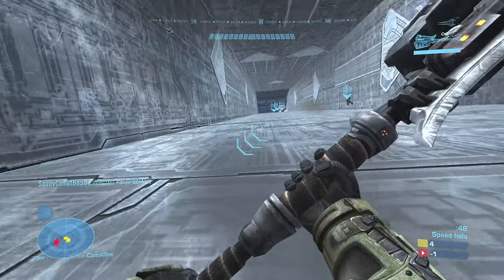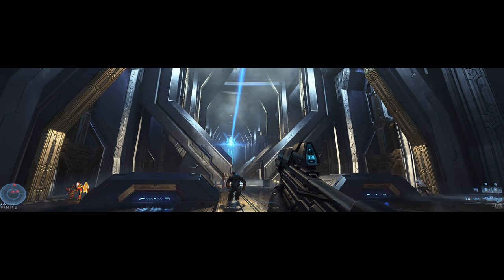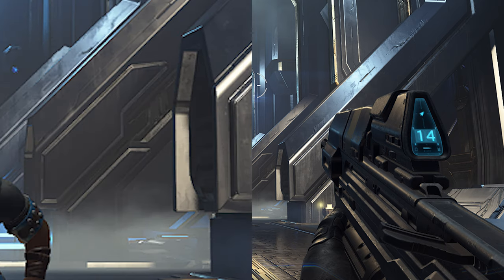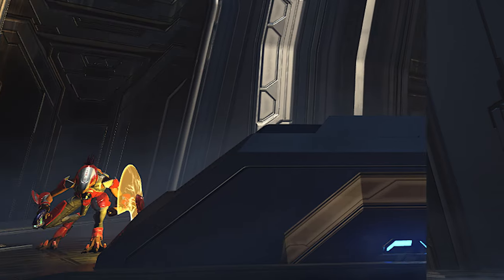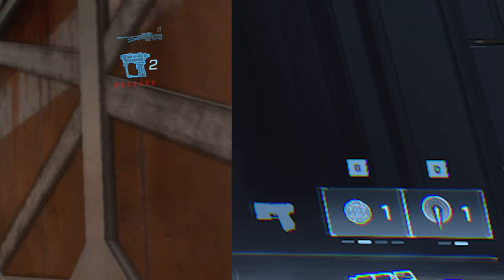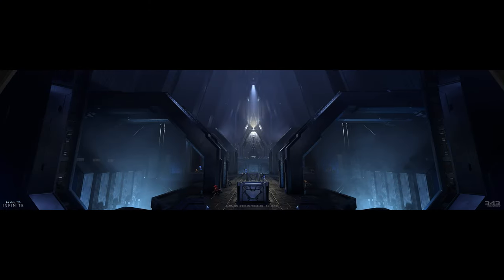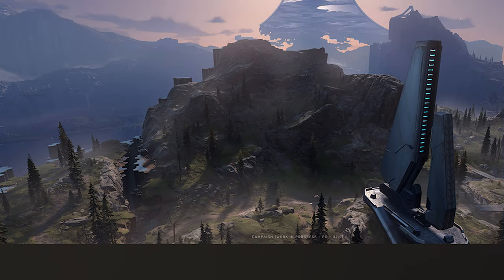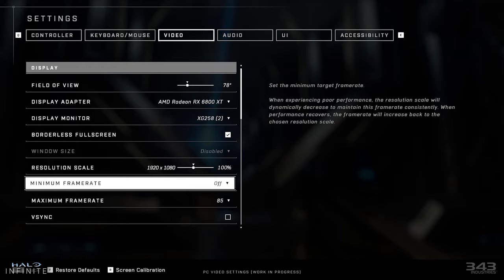Halo Infinite My Thoughts On The New Screenshots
So 343 released another blog post for halo infinite so i want to share my thoughts to you guys

usp=sharing

Collaborating:
Savannah Phillips